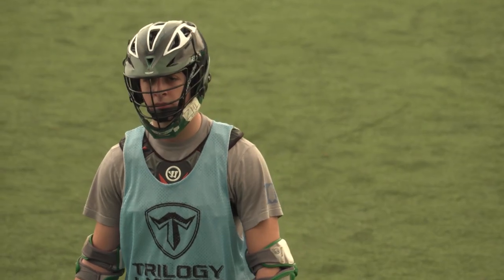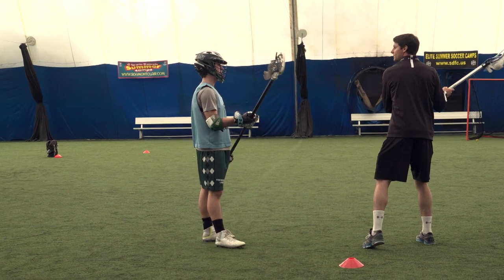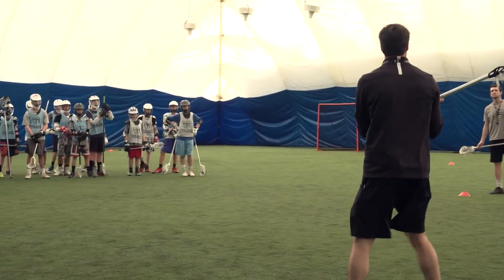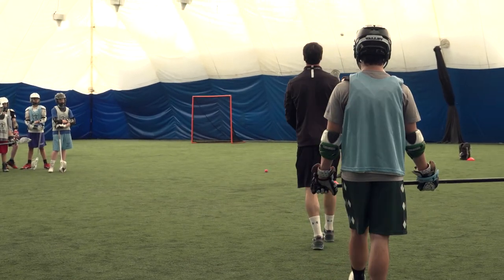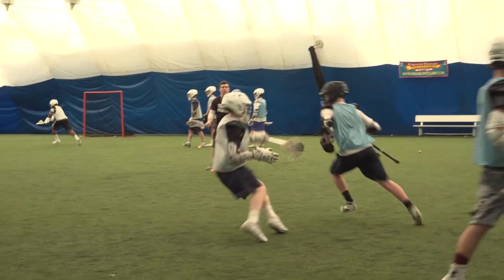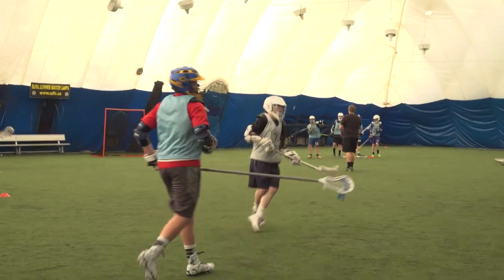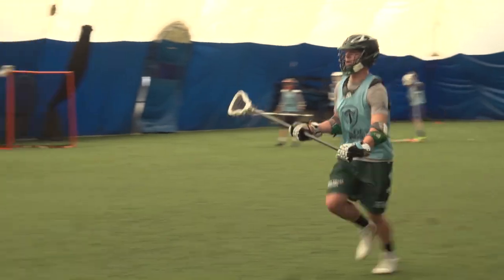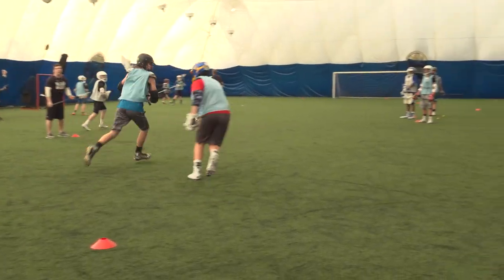Approach & React Drill | Trilogy Lacrosse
David Madeira of Trilogy Lacrosse explains advanced drills to improve stickwork, dodging and defending.